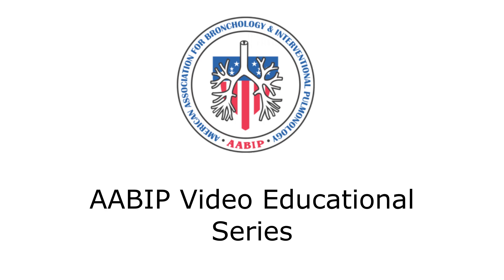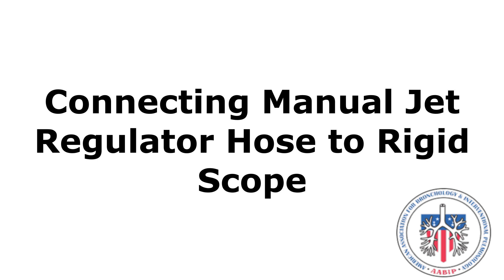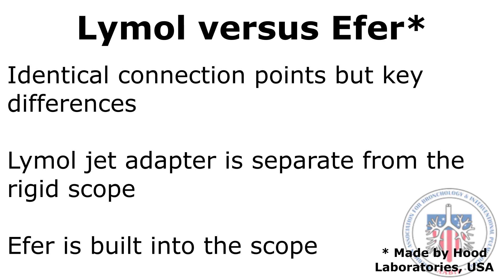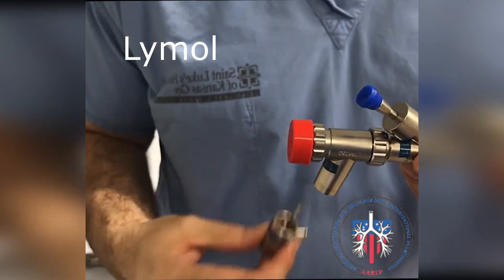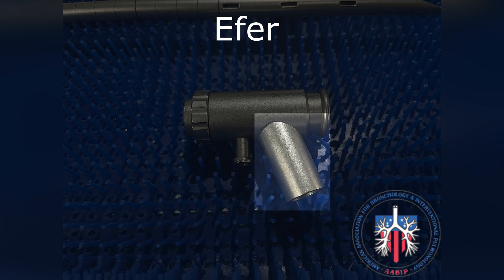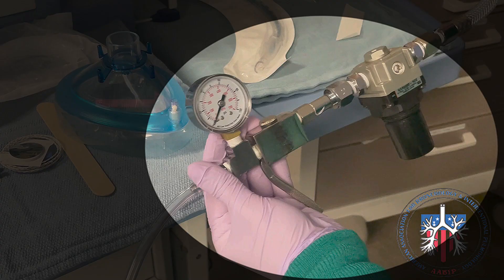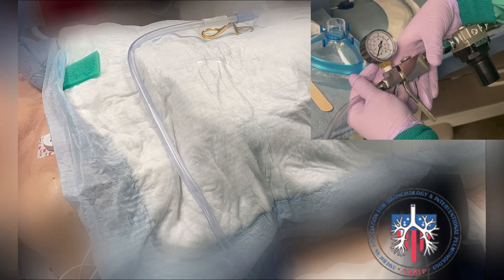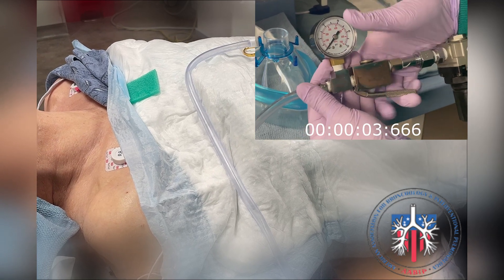Rigid Bronchoscopy: Manual Jet Ventilation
This video will demonstrate the use of manual jet ventilation with the rigid bronchoscopy.